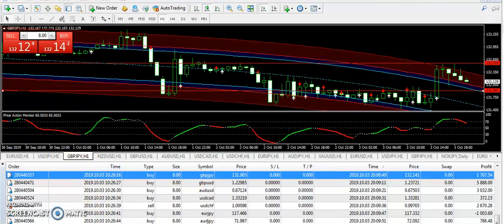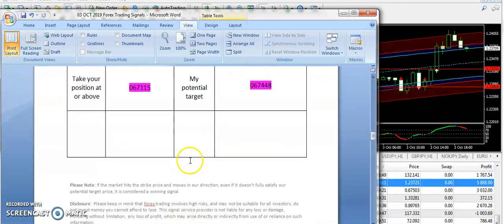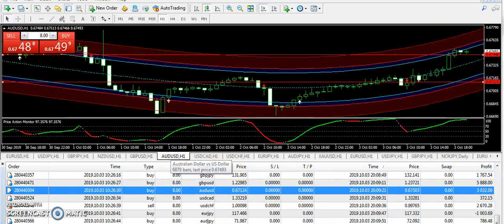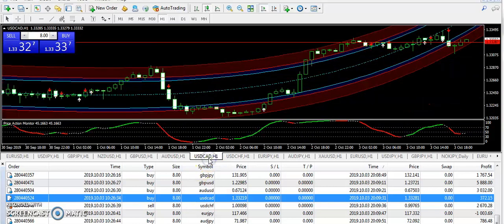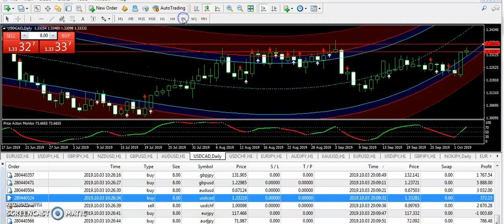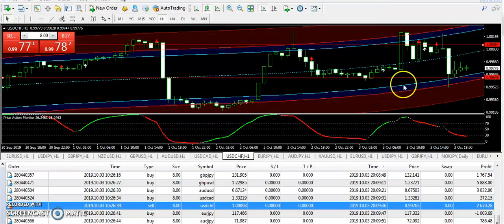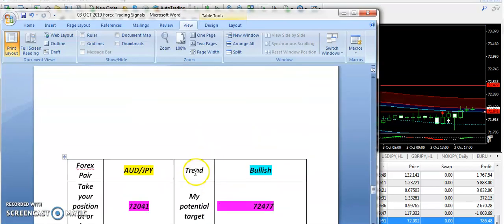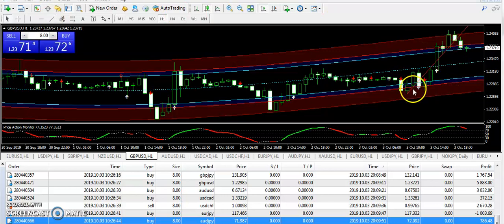GBP/USD GBP/JPY trade Best Forex Trading System 03 OCT 2019 Review -forex trading systems that work